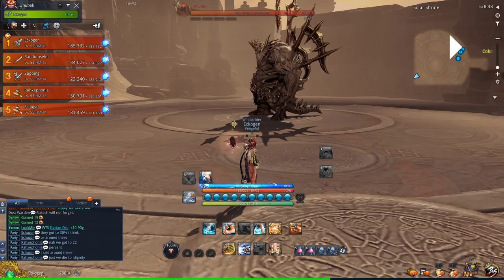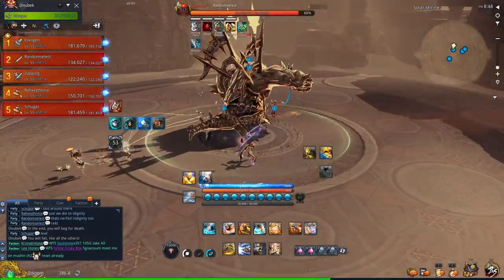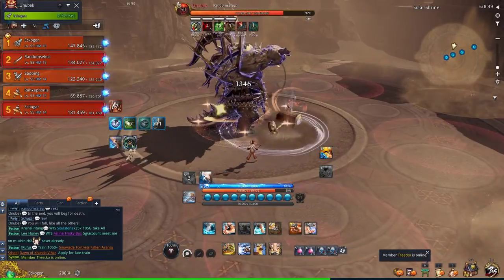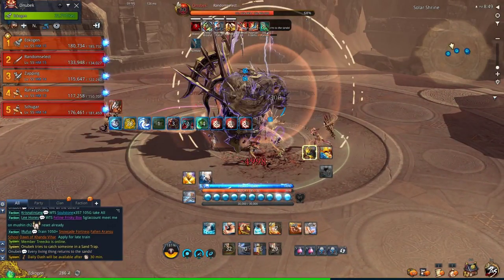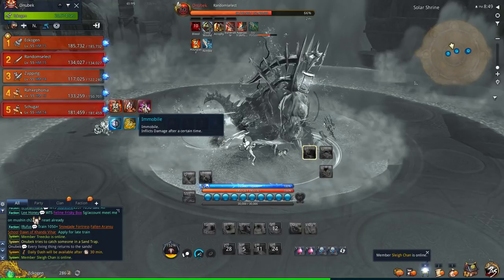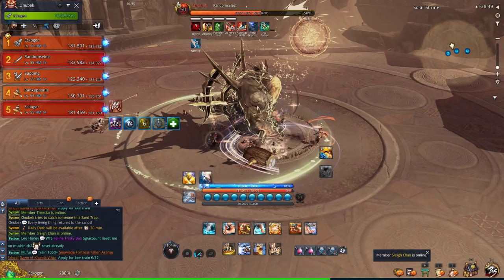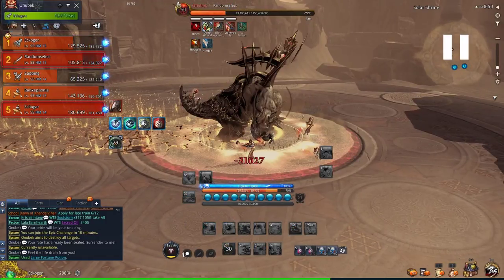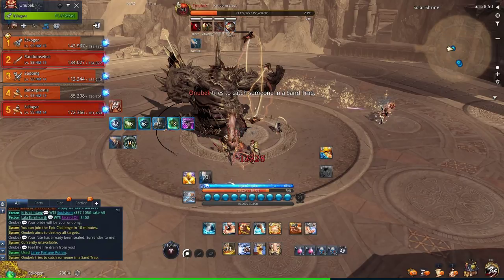Blade & Soul NA Sandstorm Temple Onubek Guide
Guide to the first boss (Onubek) in Sandstorm Temple.

Attack Pattern:
1. Blockable 4-hit attack. 2nd & 4th hit dazes.
2. Unblockable 2-hit breath attack.
3. 3-Tier AoE. Hits inner, middle, and then outer.
4. Front/Black/Front linear attack.
5. Attack pattern repeats.

Mechanics: Normal Mode 80%/30%, Hard Mode 90%/60%/30%
1. Jumps to the centre of the room, causing knockback when he lands.
2. Shockwave AoE.
3. Multiple room AoEs (8 times).
4. Sand Trap message = targets furthest for chain attack.
5. Share with 2 people, 1 stack each of annihilation.
6. Boss tries to room AoE, CC to stop.
7. Immobilizes everyone besides the 3 people with annihilation.
8. Does more AoEs, CC bar is opened (optional CC).
9. Hourglass buff is current on the boss, track it and knock down the boss when the buff disappears.
10. Everyone gets the Self Defense Chi buff if you did the KD.
11. Boss AoEs again, CC to stop.
12. Final AoE attack is negated if you have the Self Defense Chi buff.

Special Attack: Normal Mode 55%, Hard Mode After 30%
1. Jumps to the centre of the room and creates a shock wave AoE.
2. Pulls everyone and does multiple AoEs.
3. Targets two furthest players and launches a persistent linear attack.
4. Resumes attack pattern if in Normal Mode.
5. Does an extra phase of annihilation if in Hard Mode.

Name: Eckogen
Server: Mushin
Guild: Vengeful